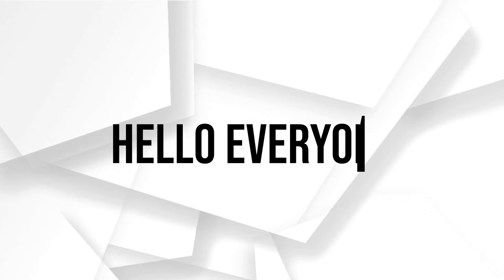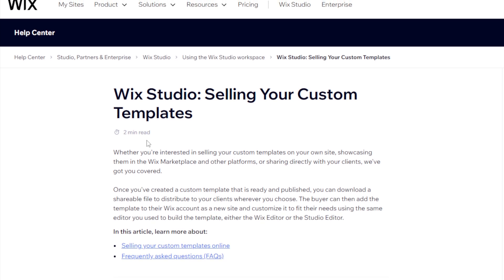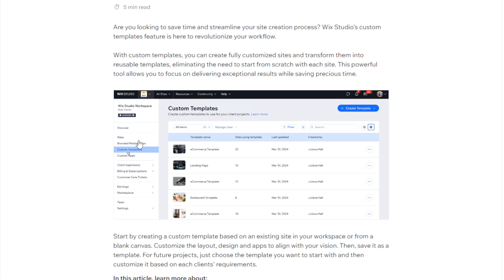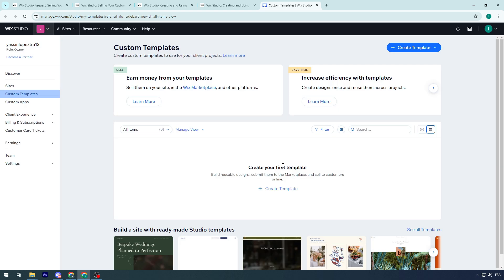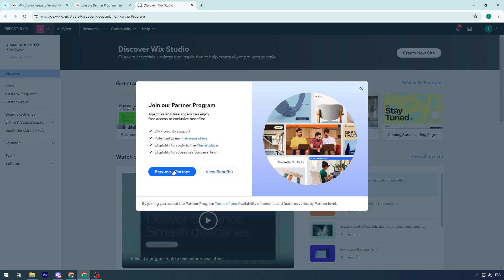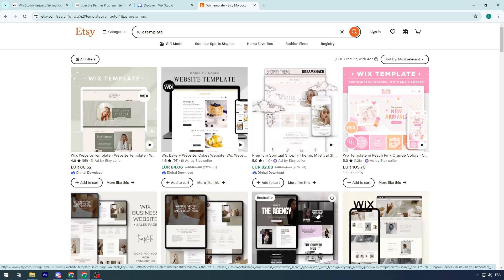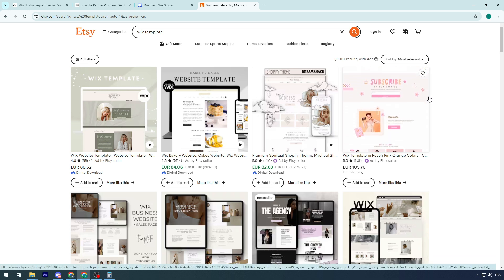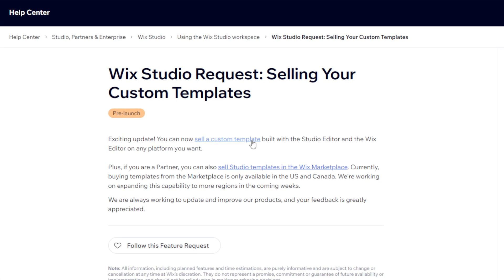How To Sell Wix Website Templates 2025!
Today we talk about sell wix website templates,how to make a website,wix tutorial,sell website templates on etsy,how to create wix website template to sell on etsy,make money selling wix website templates on etsy